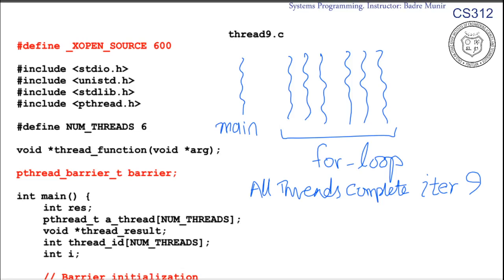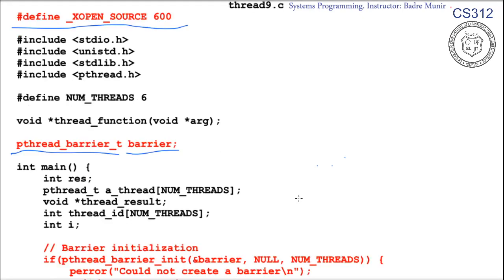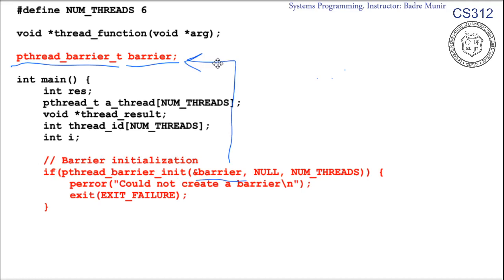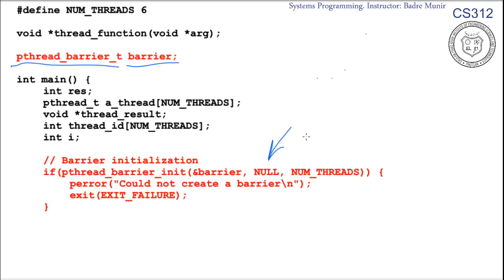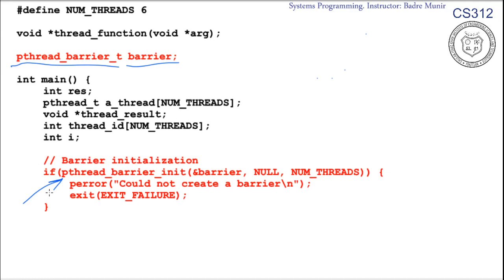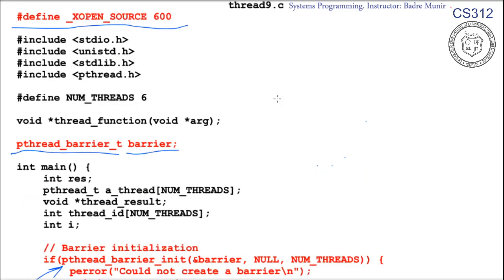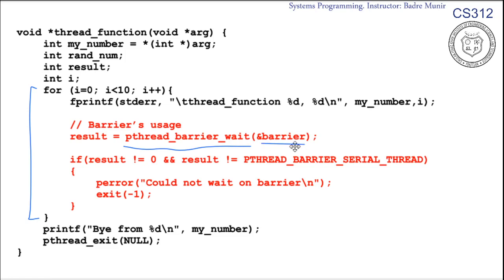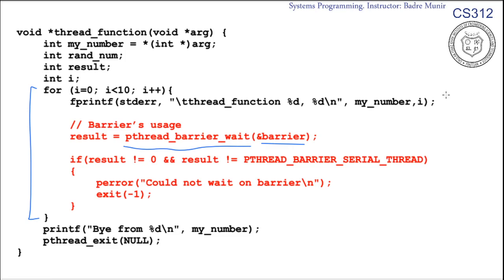POSIX Barrier to synchronise threads execution [3/5]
Barrier for synchronising Threads [21C]